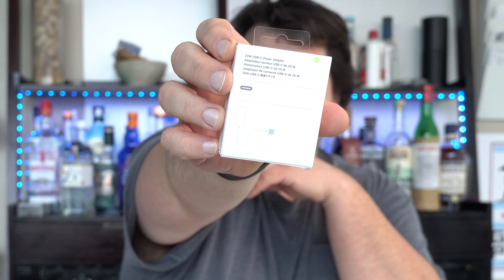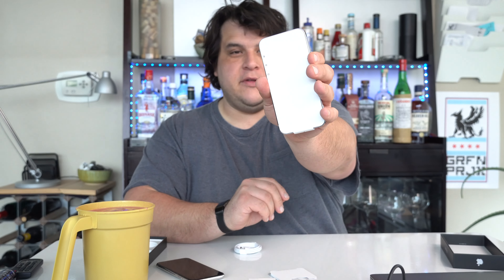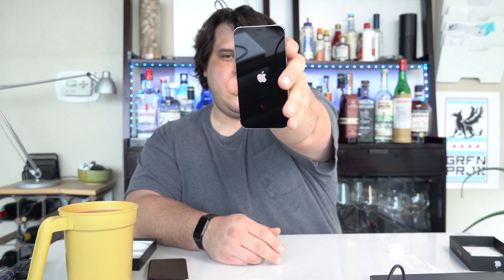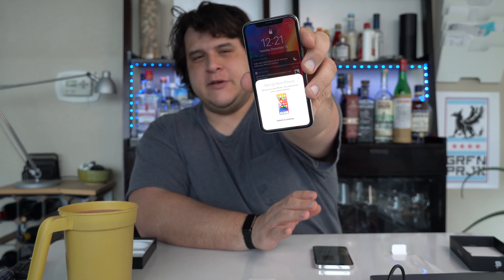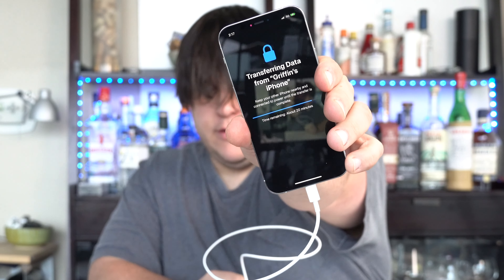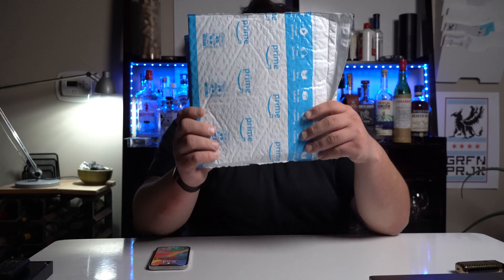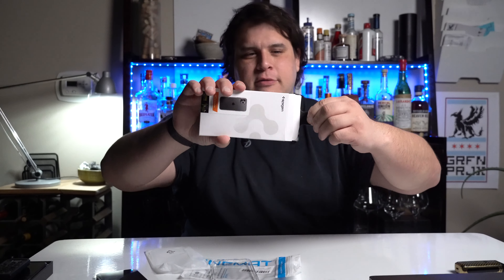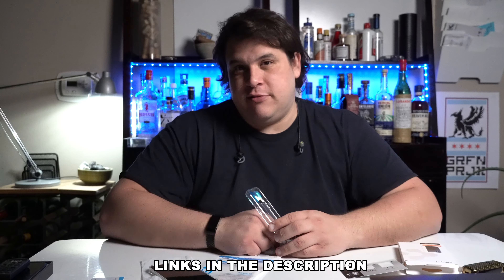Finally Getting to This for VLOGMAS [day 15]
Today we get to spend A LOT of time doing something fun, then waiting-- together, it was fun.

Spigen Ultra Hybrid Clear iPhone 12 Pro Case:

ANEMAT Clear iPhone 12 Pro Case: